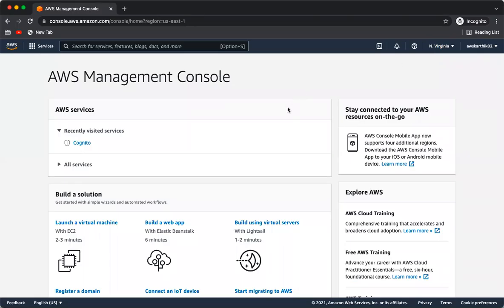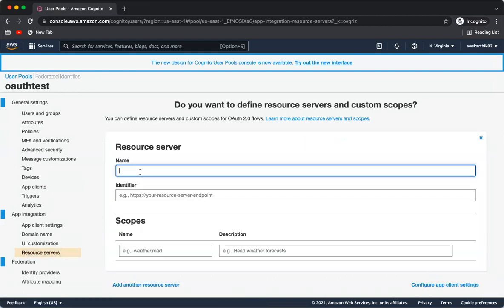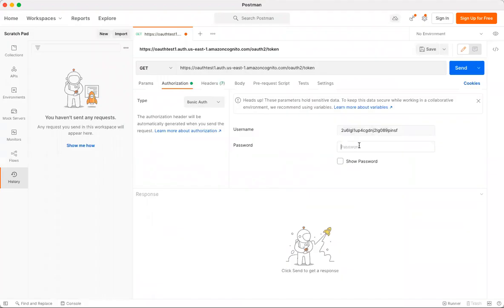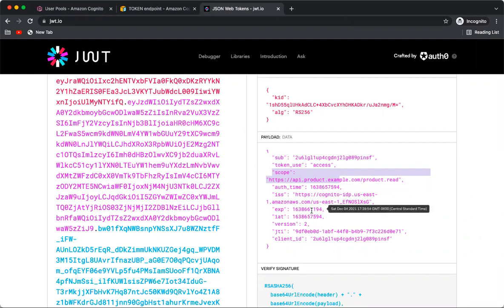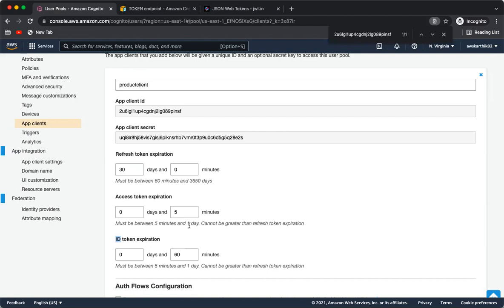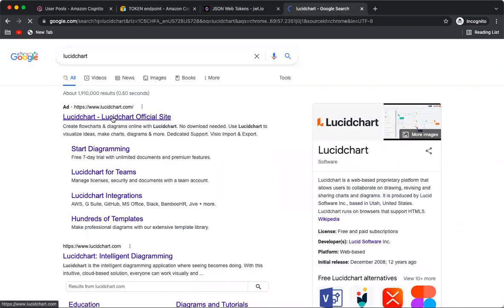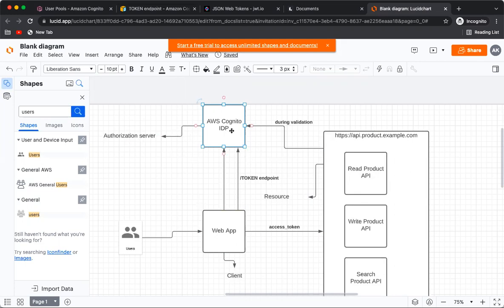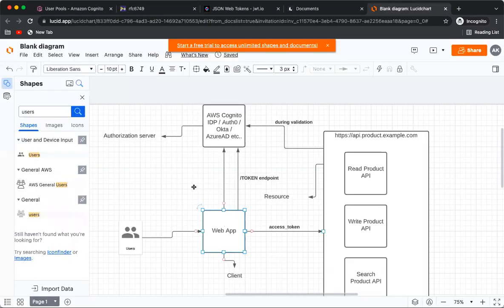What is OAuth 2.0 Client Credentials?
This video explains how to setup OAuth2 client credentials using AWS Cognito and also explains some use cases where client credentials grant can be used.